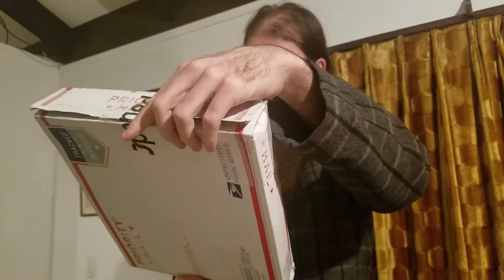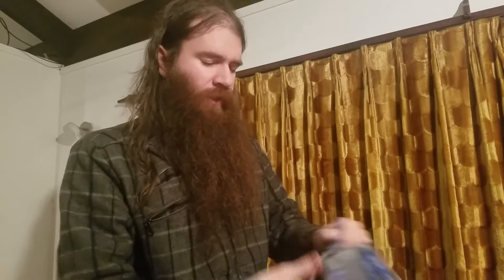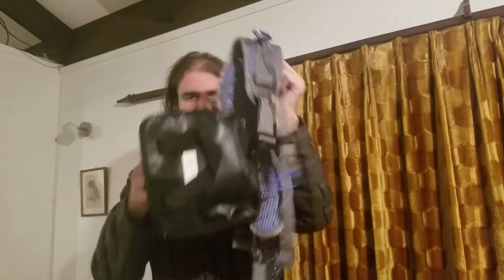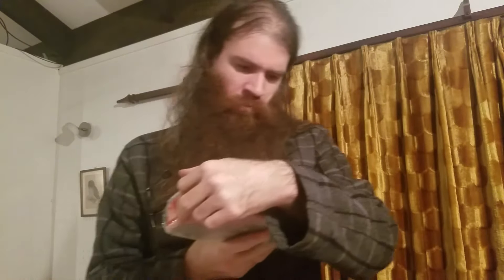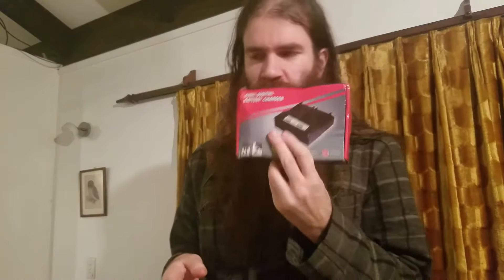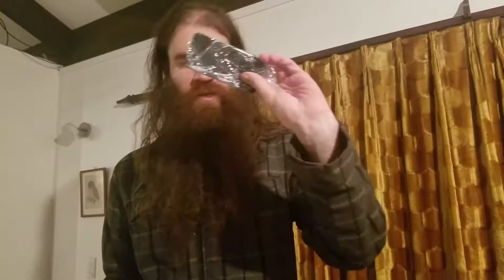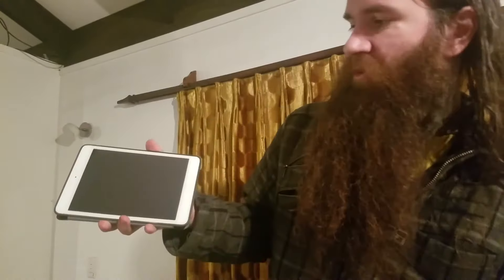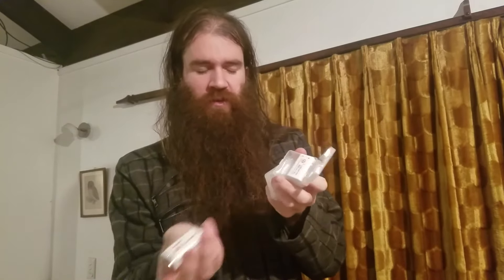vlog #54: iPad Mini for the Zoom F8n iOS mixing app! And the Orca OR37 waist harness. Unboxing Part2